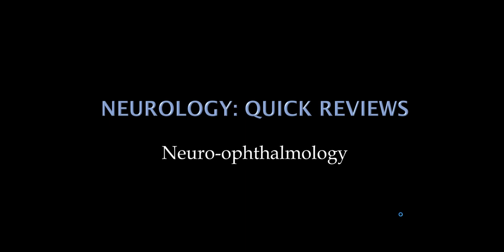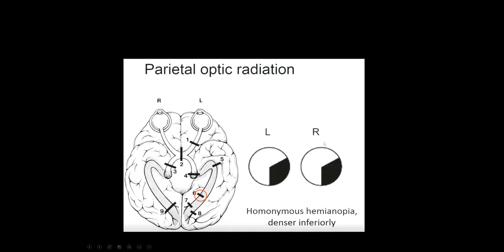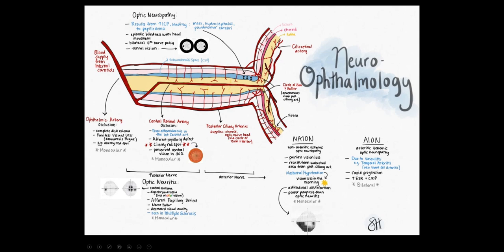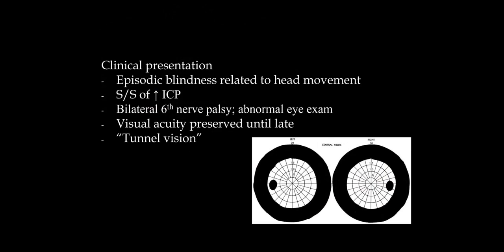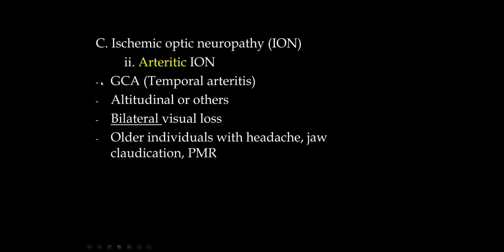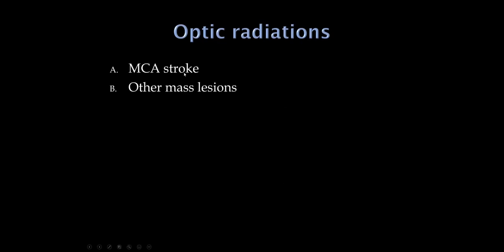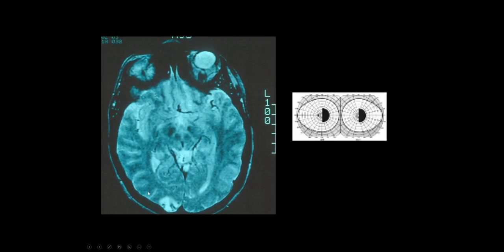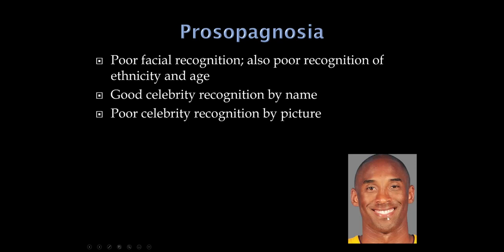11. Quick Reviews: Neuro Ophthalmology (visual loss)